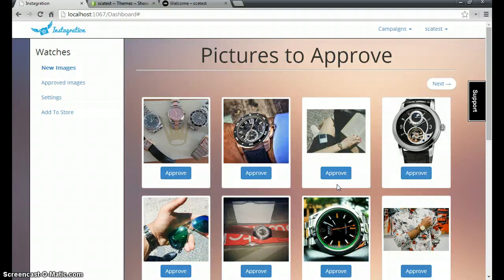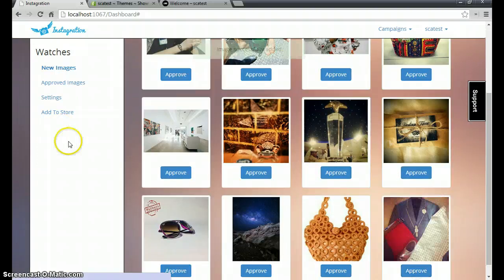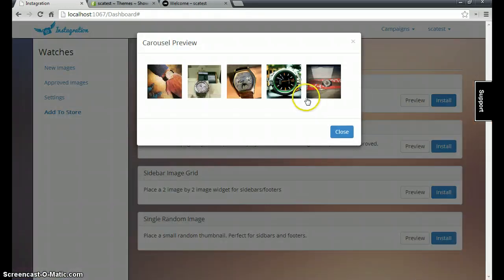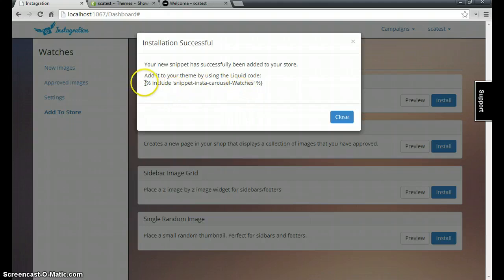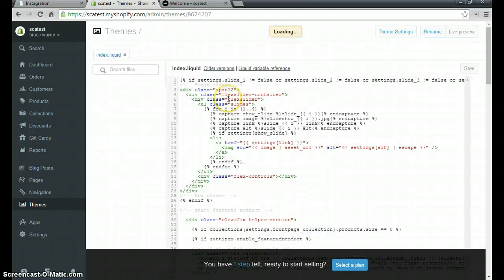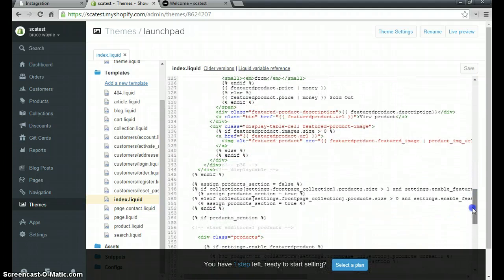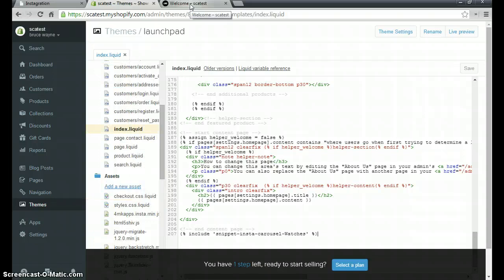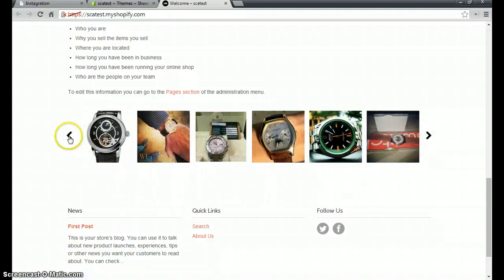Video Instructions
This video will show you how to go from first log in to having the carousel widget on your home page